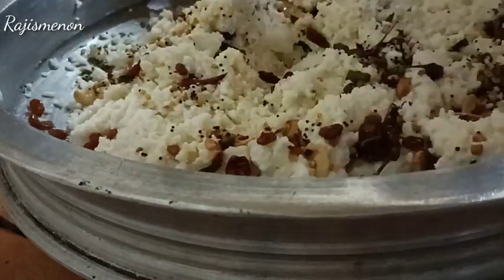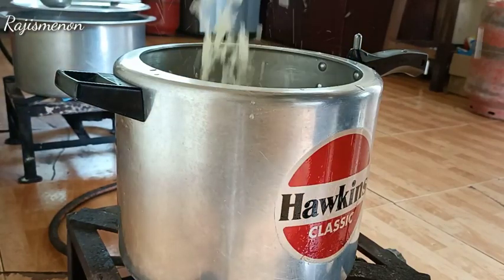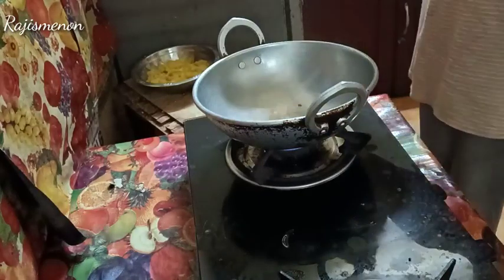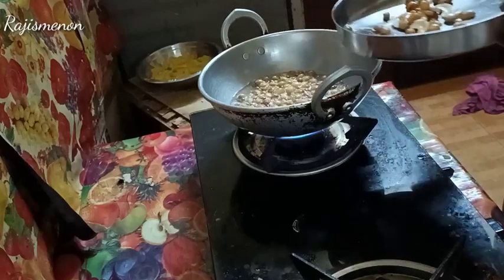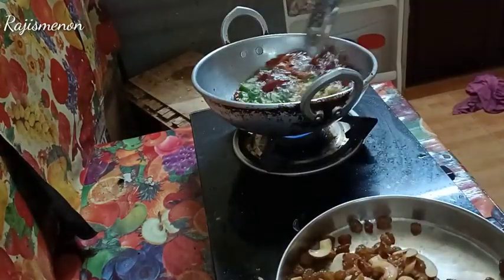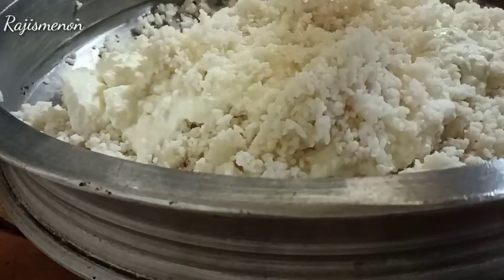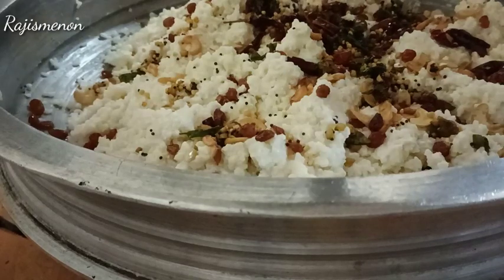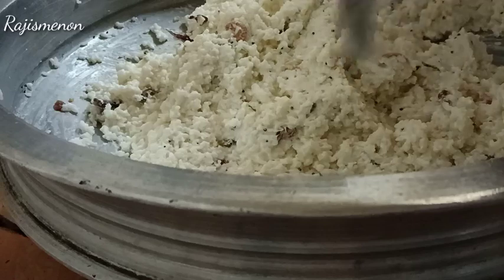Catering Style Curd Rice😋😋തൈര് സാദം|Malayalam Recipe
How to make curd rice
How to make curd rice malayalam recipe
How to make thairu sadham

Ingredients for Curd Rice

ponni rice-2kg
water-19 glass
curd -5ltr
sunflower oil-1/4 ltr
cashew-100gm
raisins-100gm
mustard seeds-2tb
urdh dal-2tb
red chilly-10 nos
chopped ginger-2tb
chopped green chilly-2tb
salt for taste
sugar-1/4ts

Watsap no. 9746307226